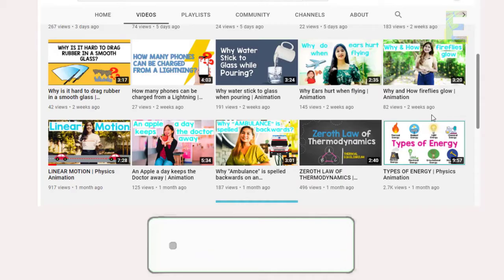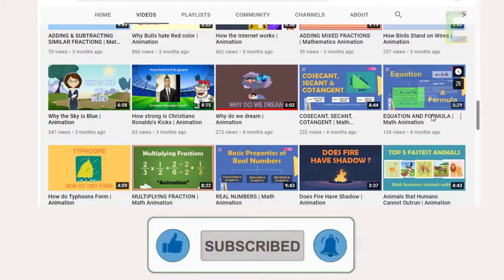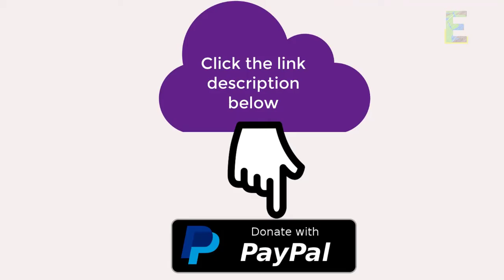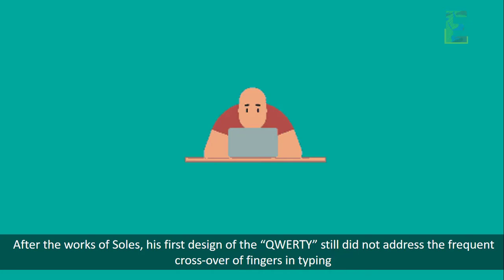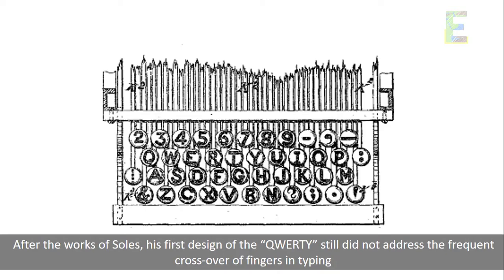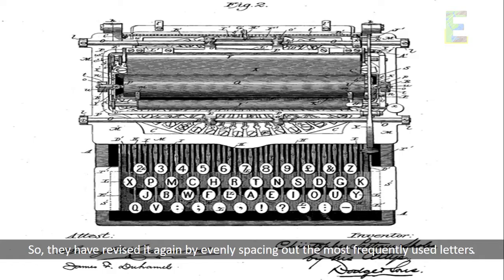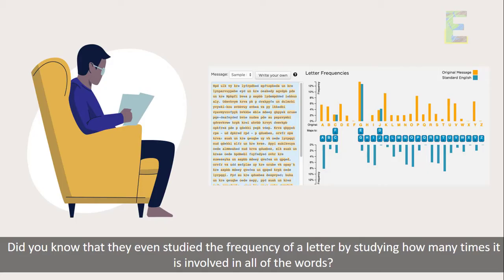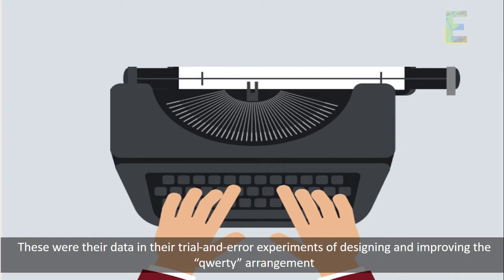Why Keyboard Is Not Arranged Alphabetically | Animation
Why keyboard is not arranged alphabetically?

This time we will talk about another factual yet rarely asked question. And this is all about why the keyboard is not arranged in alphabetical order? Did you ever wonder why it does not? No worries, we will learn all about it in this video.

Would you even believe it, if I tell you that the arrangement of our keyboards is made from trial and error? Yes, it is right. Our keyboard keys aren’t arranged according to some scientific algorithms. It is placed randomly by trial and error.

This is because way back a century and a half, the first arrangement of keys was created. The first-ever arrangement of the keyboard in the early machines is arranged alphabetically. Now, why is this changed in the first place?

Remember that in the early days, machines are not as efficient compared to our available machines in this generation. People using the machines for typing, or also called “type-writer”, turned out to type keys faster than the machines could process causing the machine to lag or fall behind as it struggles to keep up. Aside from the machine, another difficulty in using the alphabetical typewriter was the jumbling or crossing of hands and fingers over the keyboard due to the arrangement of the common and rare letters in a word.

And then, the famous Christopher Latham Soles dedicated five years of his life to addressing the issues of keyboard arrangement. He was the first inventor of the QWERTY keyboard. Although the keyboard arrangement that we are now using today has gone through so many revisions for improvement, it is his five years of trial-and-error work that initiated everything. He arranged the keys randomly with the primary objective to slow down the typing skills of the writers. He separated the very common cluster letters like “s – t” and “t-h”.

Enjoy this video about Why Keyboard is not arranged alphabetically.